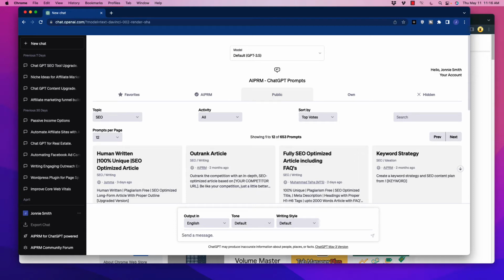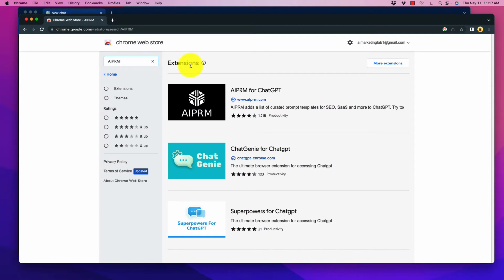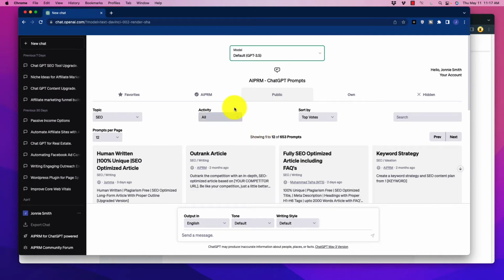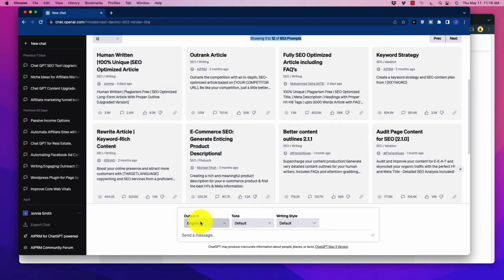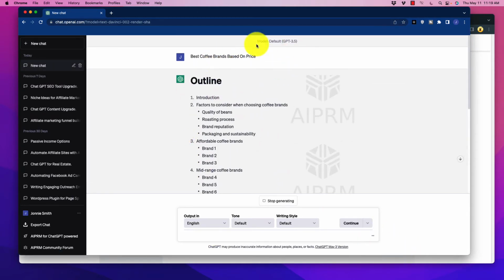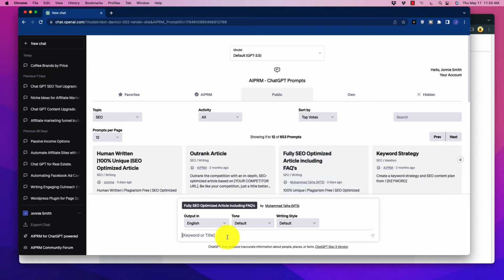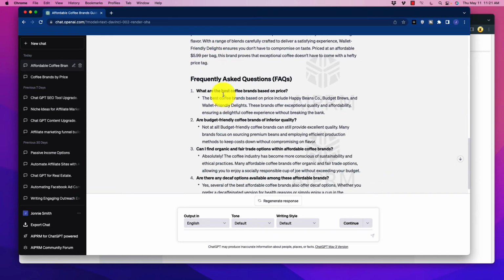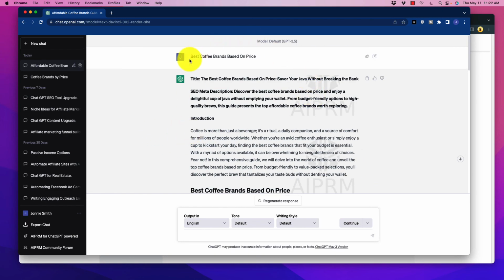How To Use AIPRM For Chat GPT - Step By Step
In this video I'll show you how to install the AIPRM Chrome browser extension, the basics of the panel, and how to get going using the prompts.